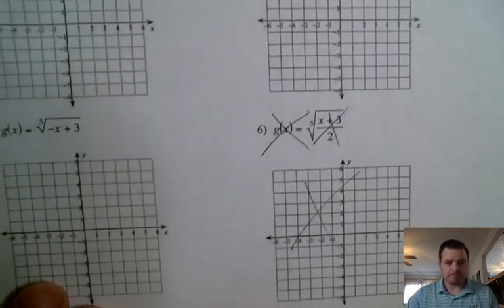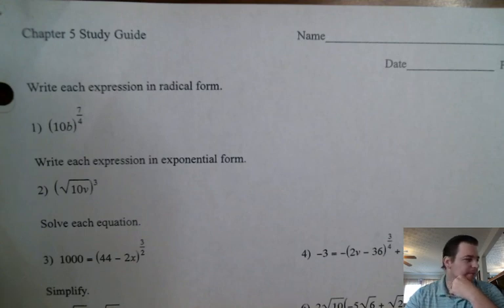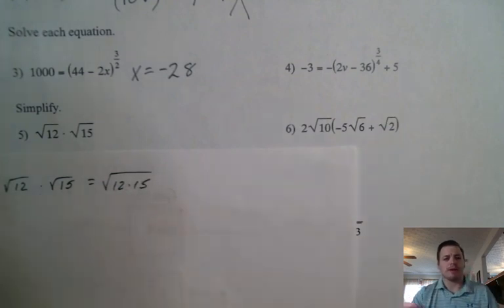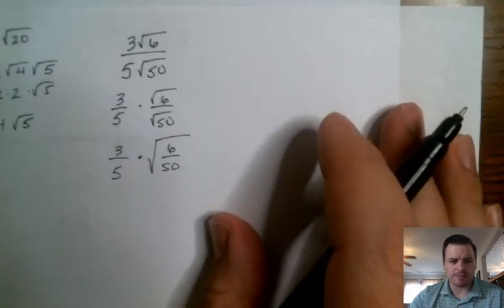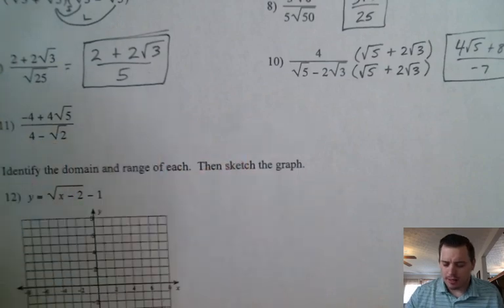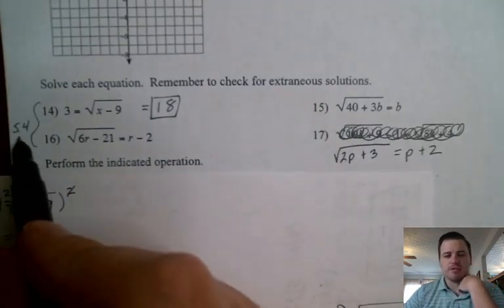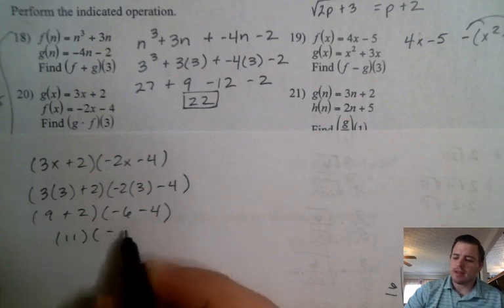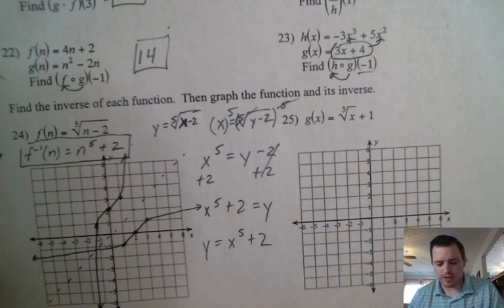Chapter #5 Study Guide Alg II